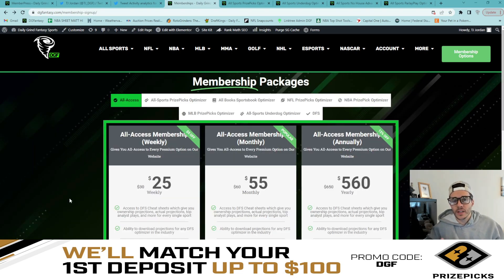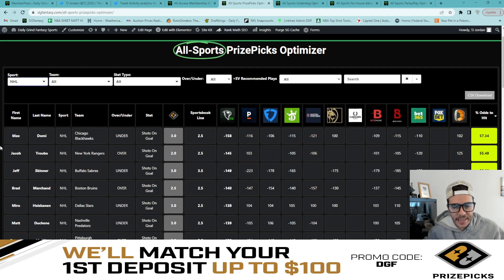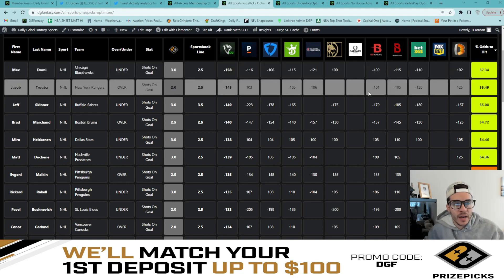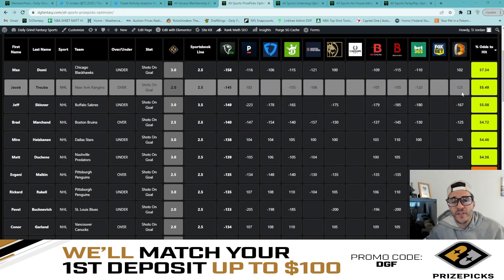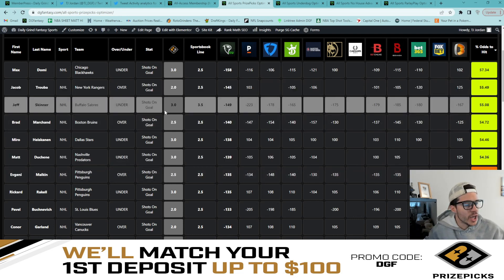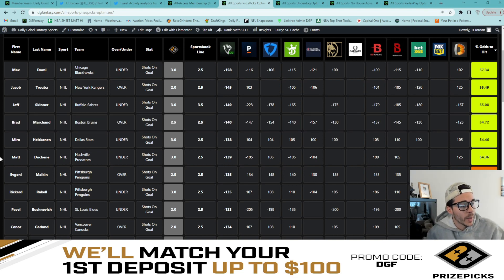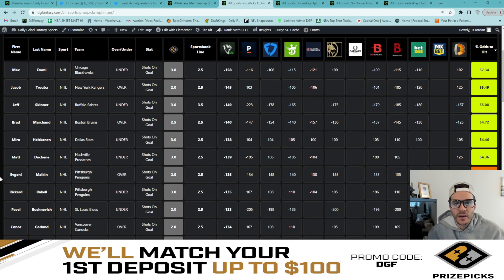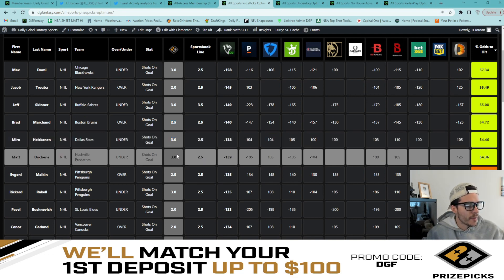PRIZEPICKS TODAY NHL TOP 6 PICKS | 3/2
Be sure to check out our partners over Sign up for a monthly trial there to view all player props and find discrepancies.

___________DFS PROMOS___________

🔵🎁 👇🏽 MERCH!